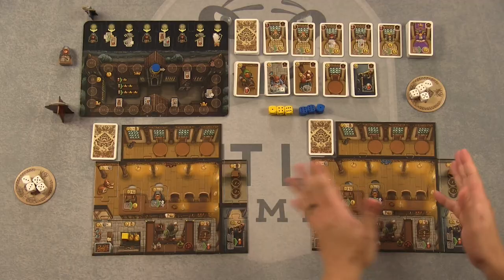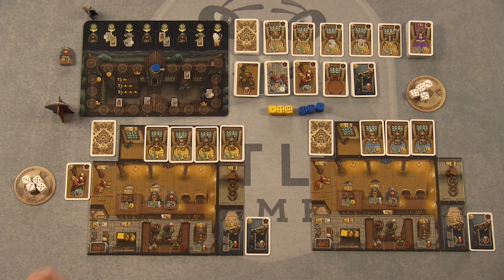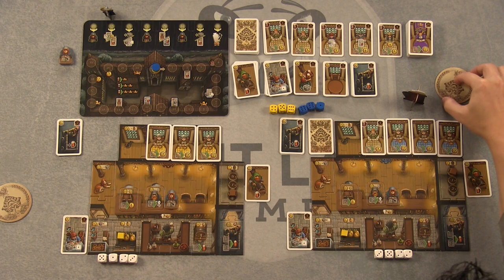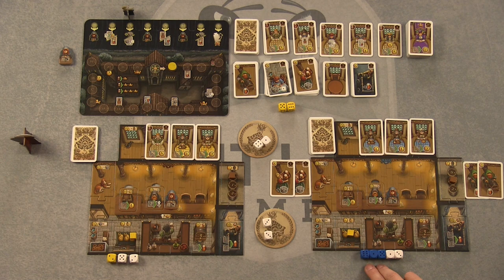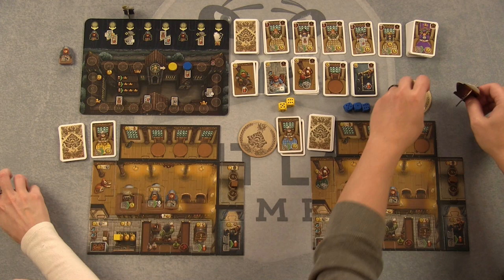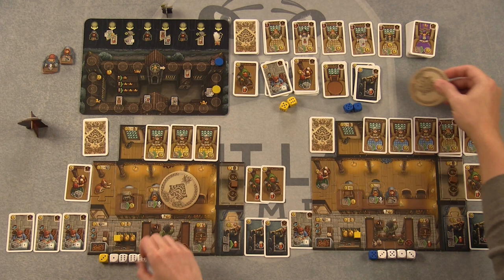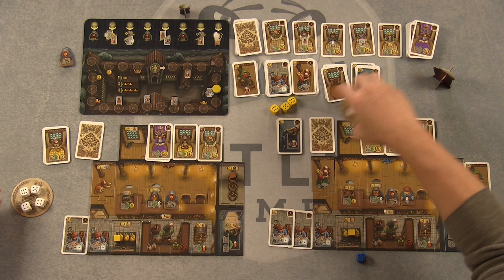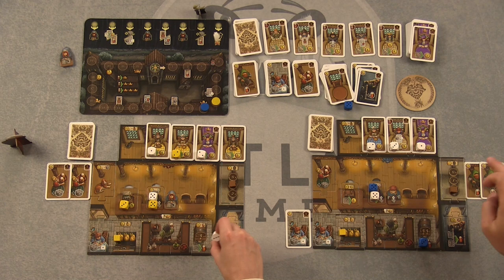Taverns of Tiefenthal Playthrough Review